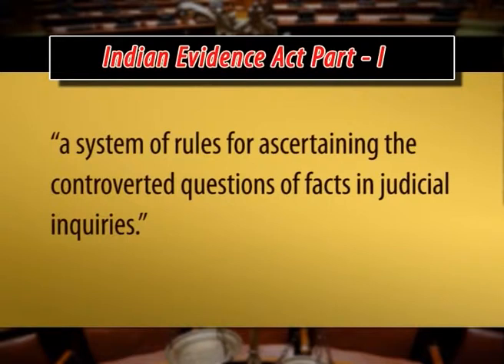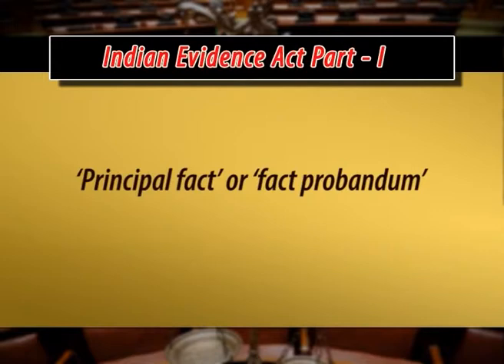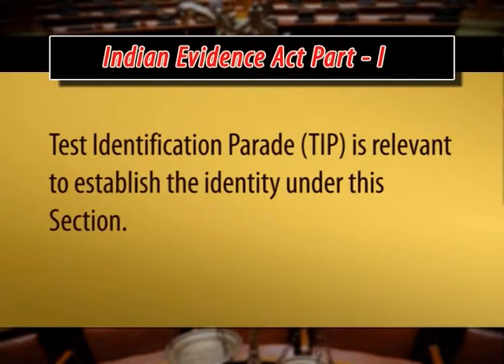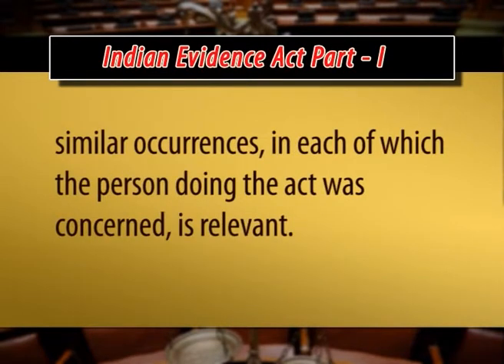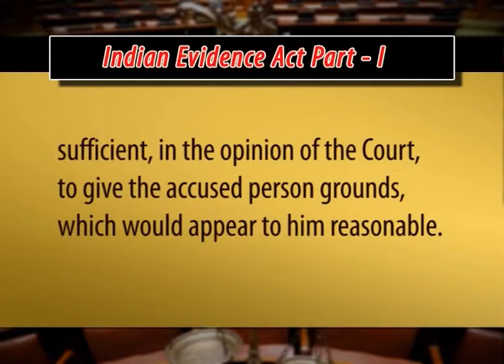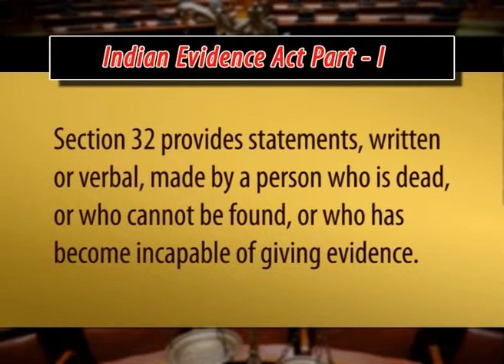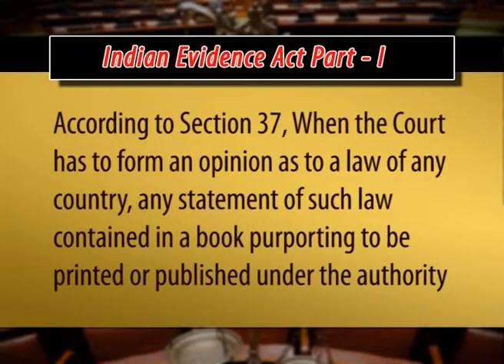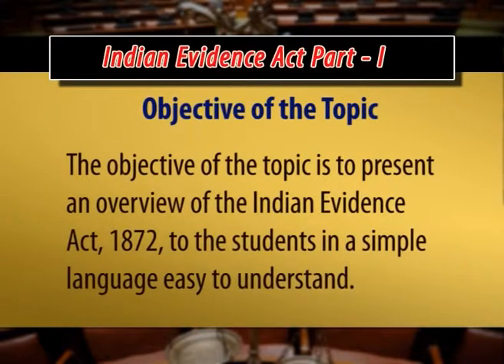Indian Evidence Act Part - I (CH-06)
Subject : CRIMINAL LAW
Course : UG Course in Forensic Science

Sub: P05 = Criminal Laws
Course Name: BA (Criminology)